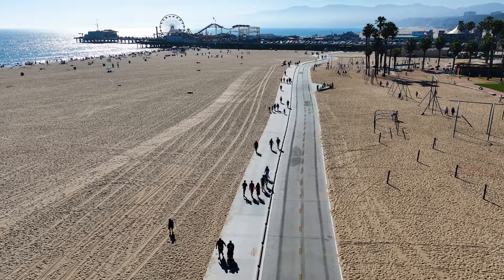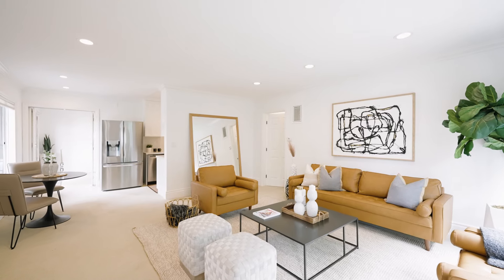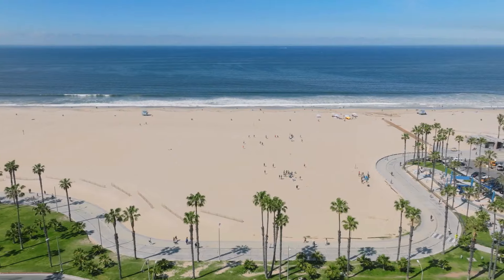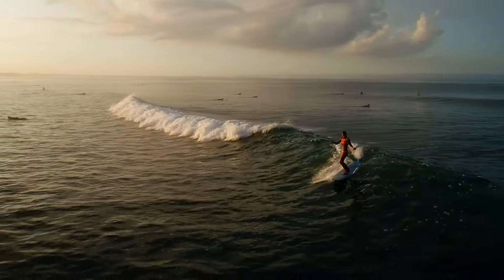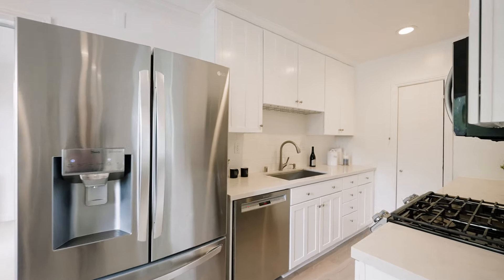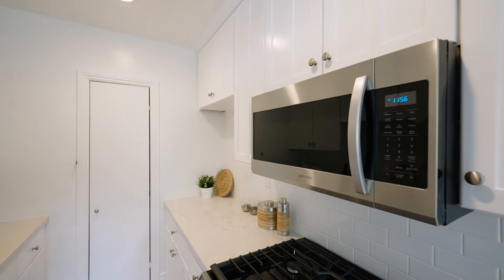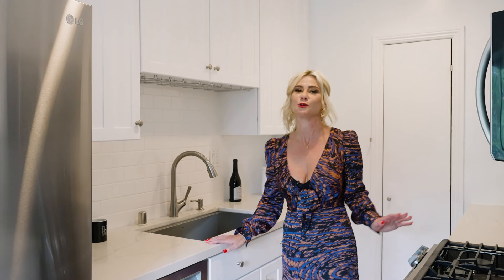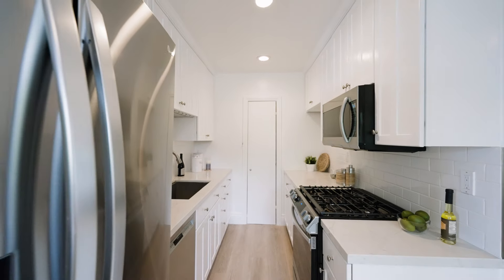JUST SOLD | The Newest Ocean View in Santa Monica | 2921 10th St #4 ✨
Just Sold Our Listing!

Just in LOVE with our newest Santa Monica listing! Nestled in a peaceful cul-de-sac atop a scenic hill, this Ocean View condo is the perfect getaway from the hustle and bustle of city life while staying right within the city!

Redone kitchen and bathroom, new paint and an abundance of natural light flowing through, we're positive you'll love it as much as we do. Want info? Hit the DMs.

Check out Keri White Real Estate and your local market

Element Real Estate DRE# 02176942